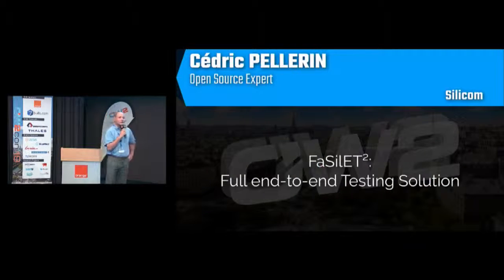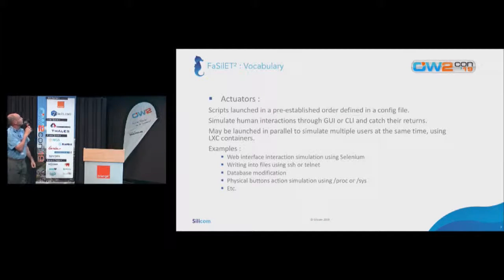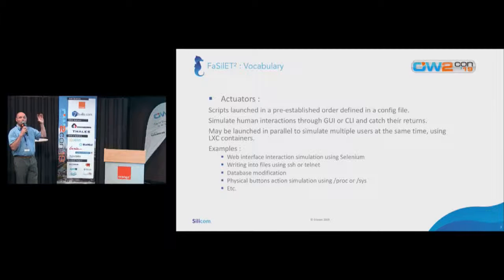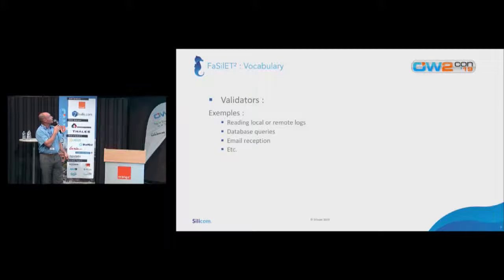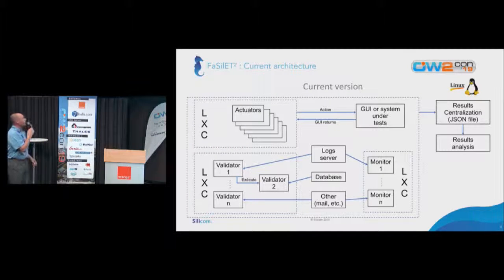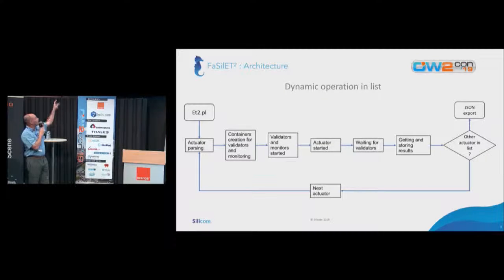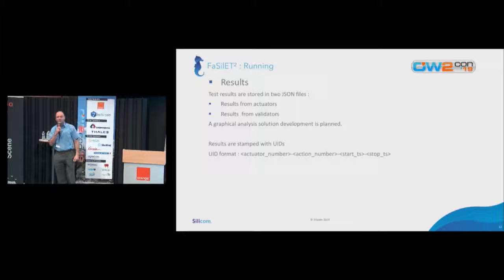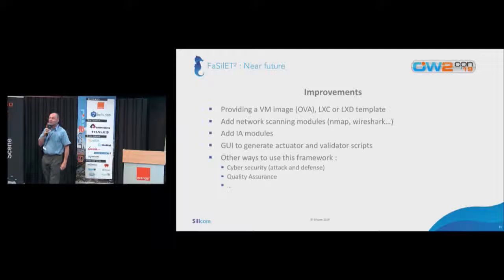OW2con19: FaSilET²: Full end-to-end Testing Solution - Cédric Pellerin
FaSilET² is an Open Source really end to end testing solution. End to end means it can input data on a UI, check that the UI is modified according to certain rules and also check that the data modification led to a database field modification, a new line in a log file, a mail sent, and so on.
This solution is based on Perl scripts with a high abstraction level, thanks to Perl modules, so almost every developper or tester can write testing scripts.
Another key point is that FaSilET² can check the whole project, including logs, mails, databases, etc. All tests are made in real-life situation without modifying anything on servers. Only SSH access is required.
FaSilET² uses "actuators" to simulate users input and checking results on UI and "validators" to check logs, databases, etc. on local or remote servers.
FaSilET² uses LXC containers to start validators in parallel of actuators scripts so they don't interfer.
Some metrology modules can also be used to check CPU, RAM, disk space, etc. on servers while running tests.